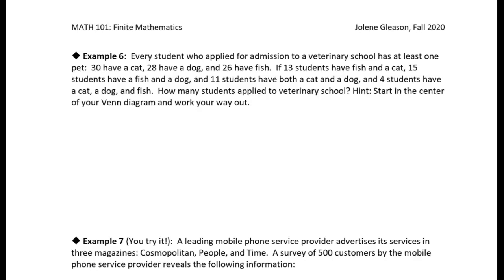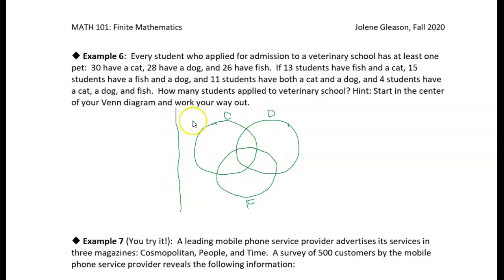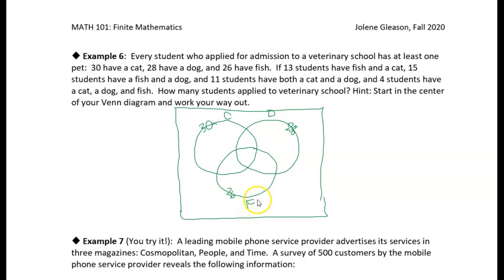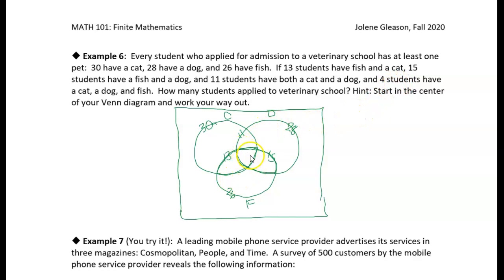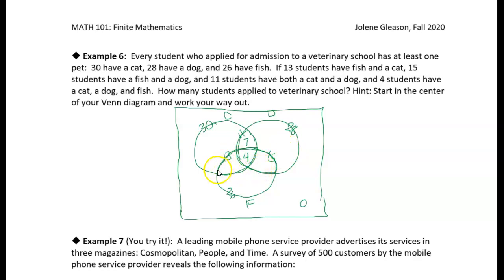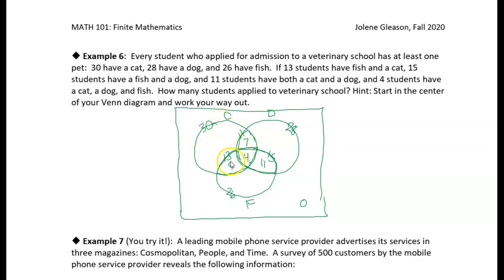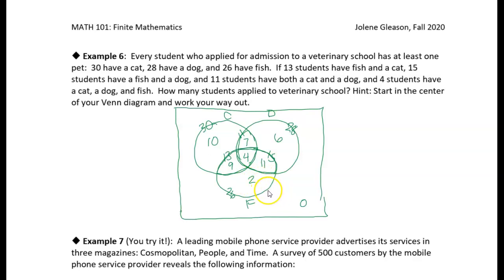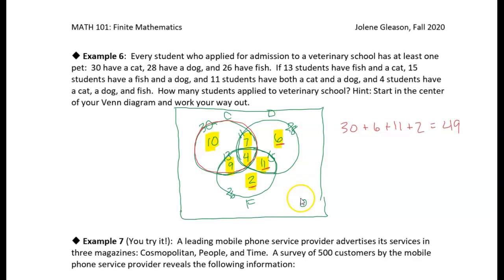6.2 The Number of Elements in a Finite Set: Example 6